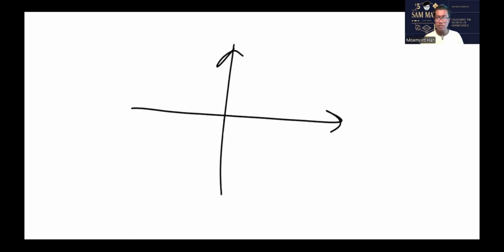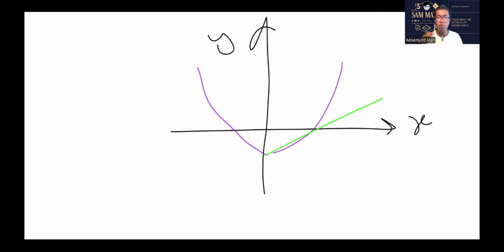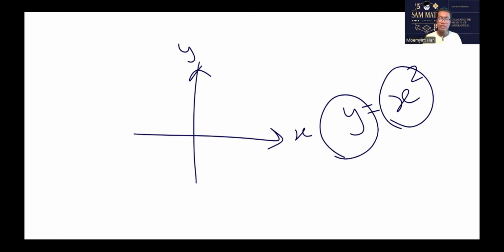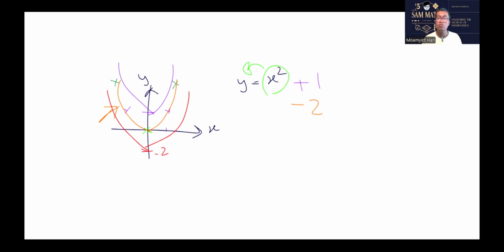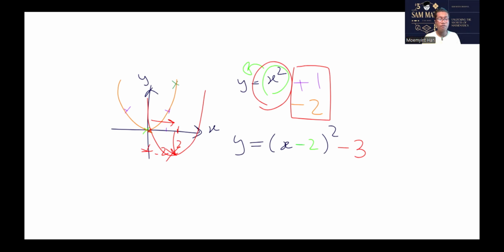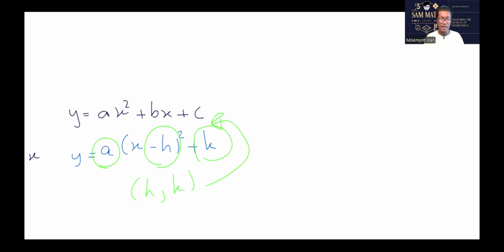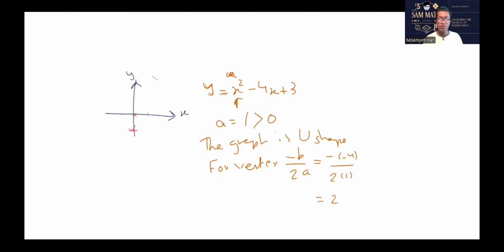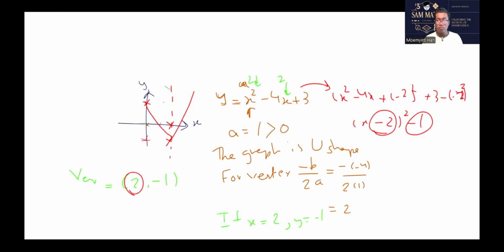Series Part 7 – Graphing Quadratic Equations Like a Pro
Welcome back to Sam’s Math!
In Part 7 of the QUA Series, we’re diving into the graphical beauty of quadratic equations — and how to read every important detail from a simple curve. 📈

🎯 Whether the parabola opens up, down, wide, or narrow, the graph tells us:
– The number of solutions
– The vertex (highest/lowest point)
– The axis of symmetry
– And how it's all connected to the discriminant from Part 6!

🔗 Follow us for more math made simple!